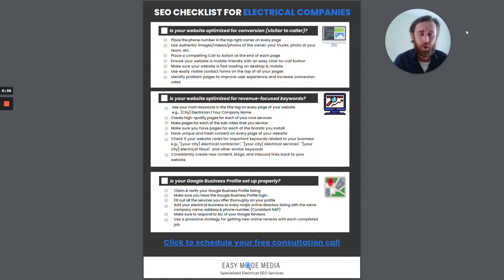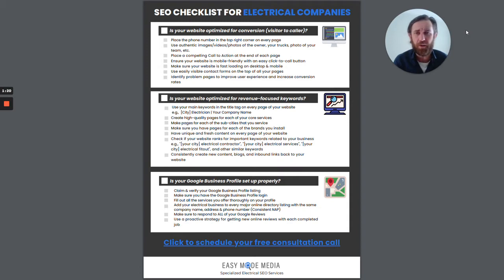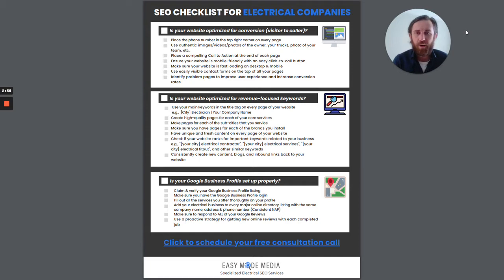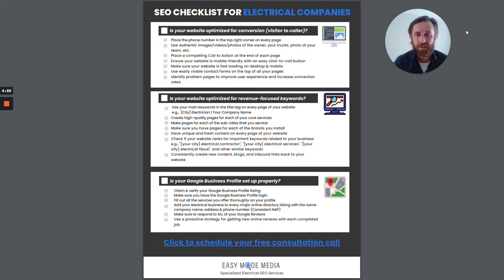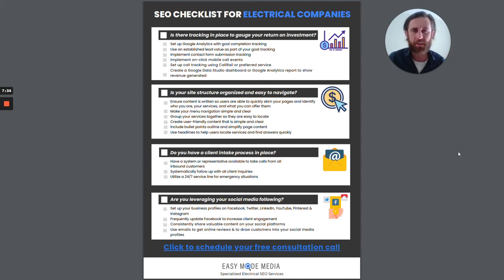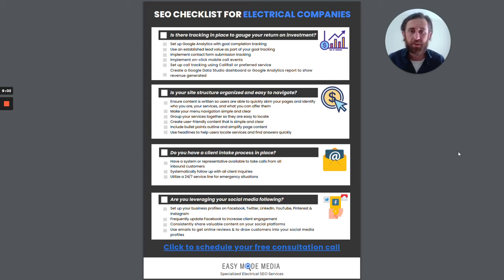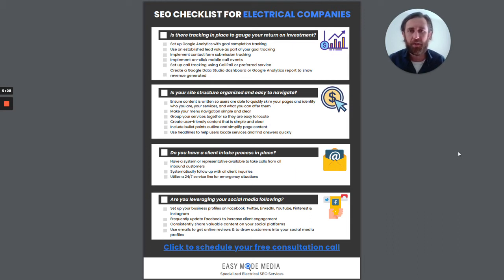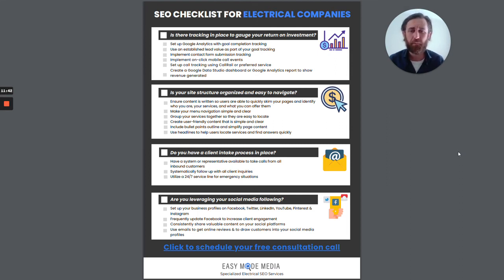39-Point Electrician SEO Checklist. Detailed Search Engine Optimization Checklist for Electricians.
Confused about what exactly goes into a complete SEO strategy for electrical contractors? Here is your complete SEO framework with 39 points to make sure your business search engine optimization is working as hard as it can.

Book more leads, consistently from Google search results using this structure.